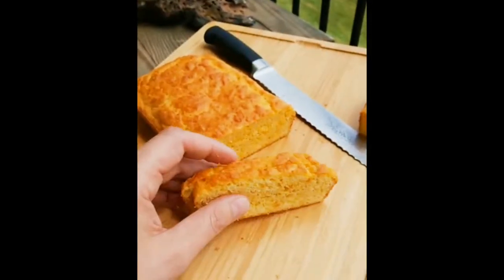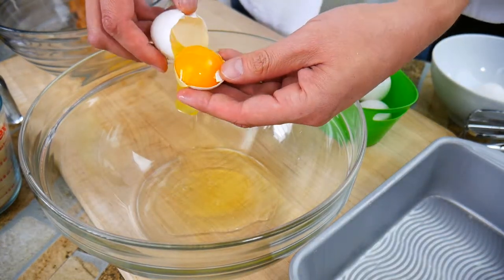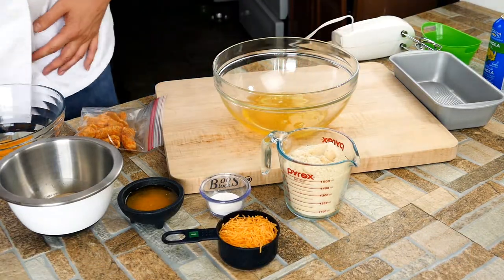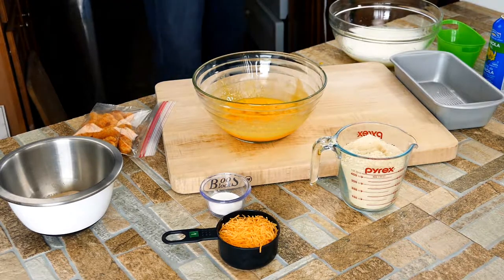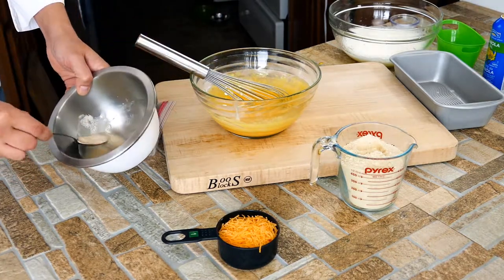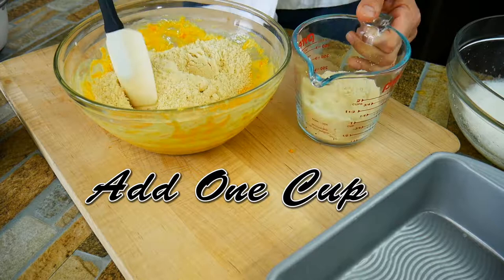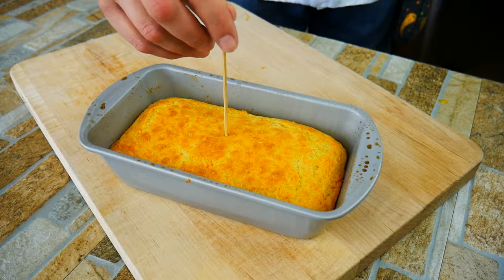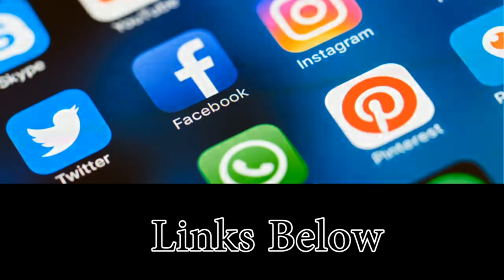Light & Fluffy KETO BREAD Recipe | Gluten Free [ Low Carb ]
Bread that is KETO Diet Friendly,  Low Carbohydrates & Gluten Free - Packed with flavor
The bread turns out great. You'll see in the beginning of the video the finished texture of the keto bread. It just like normal bread, but with more flavor. Win-Win